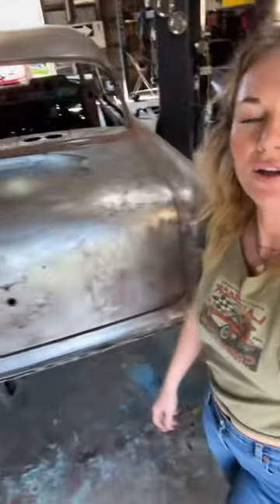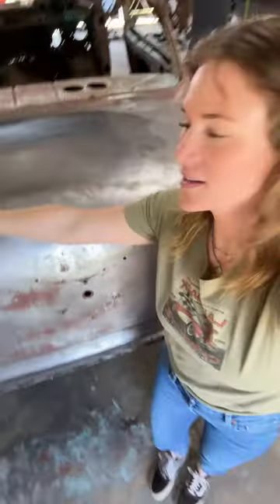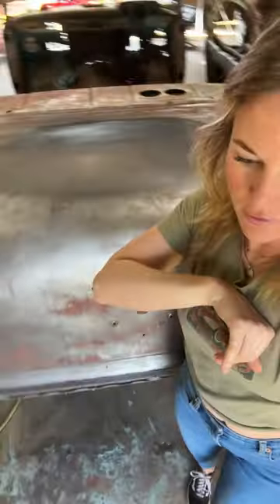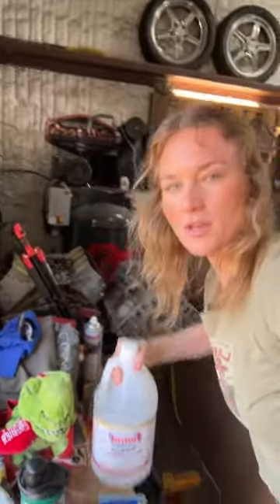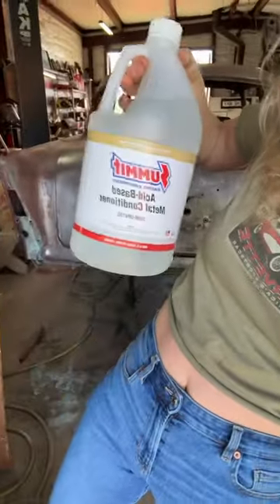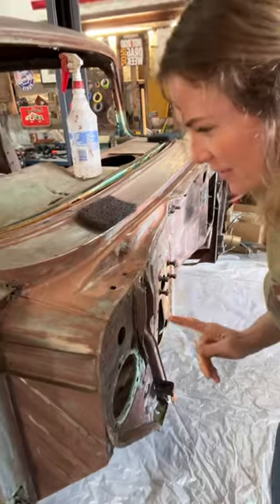Restoring our 57 Chevy! Progress CONTINUES!